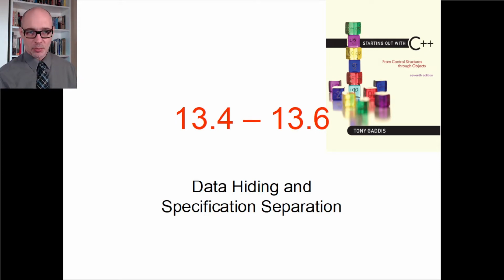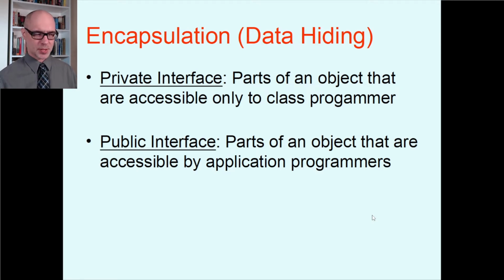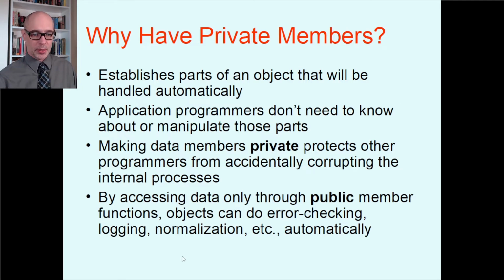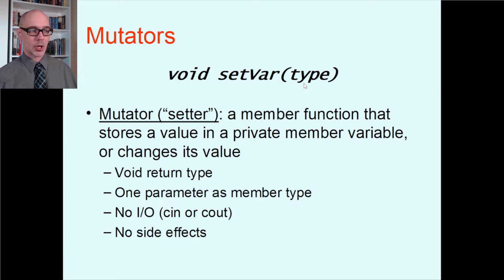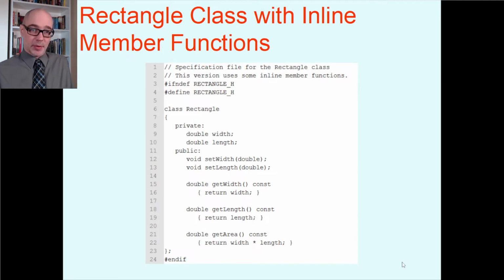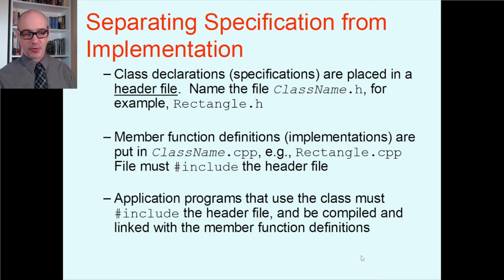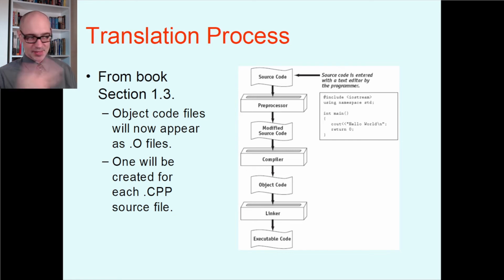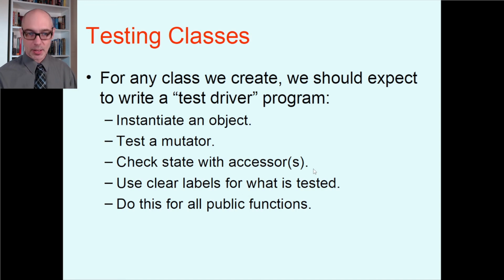Data Hiding and Specification Separation | Starter C++ Programming, Ch. 13B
Dan gives a deeper look at the key organizing principles for working with teams of programmers: hiding the data in objects (encapsulation), and separating out class specifications into separate C++ source code files.